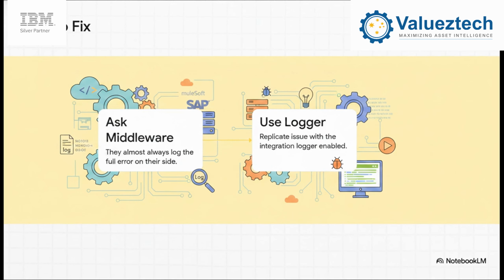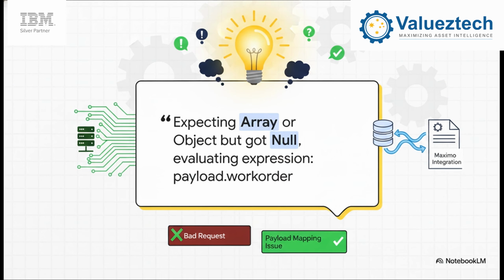Maximo Integration Response error and Solution.